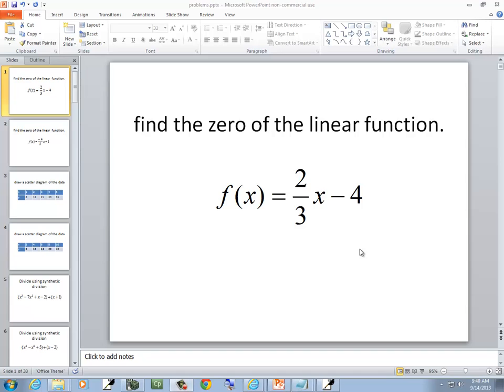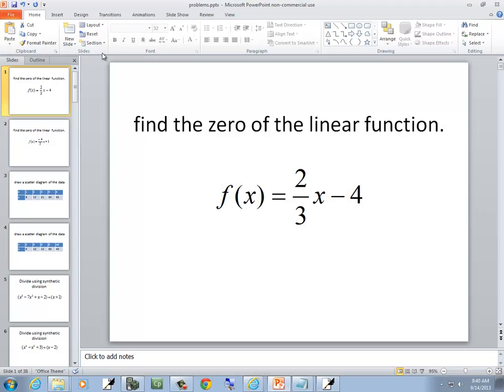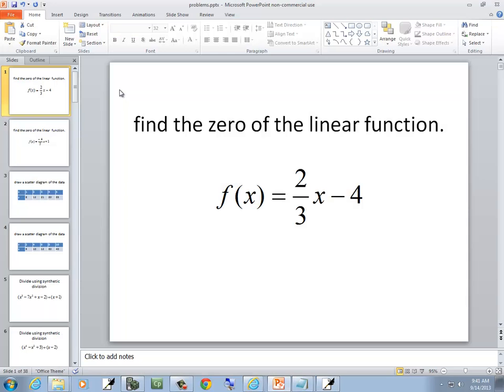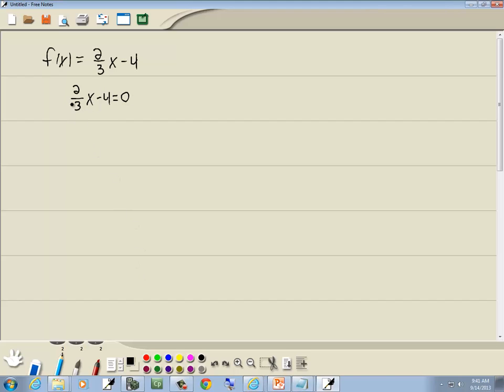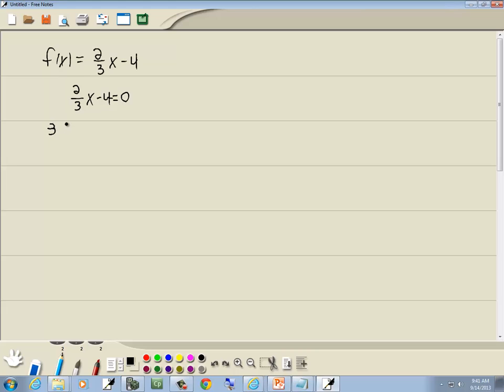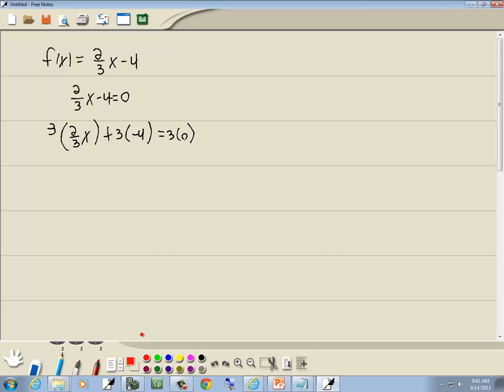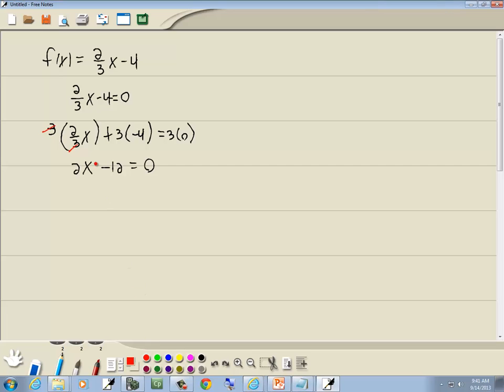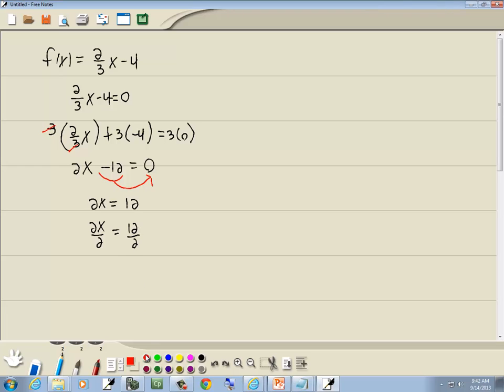Intermediate Algebra Homework - Linear Functions - Zeros - P0976176